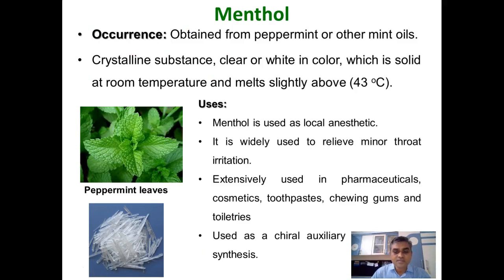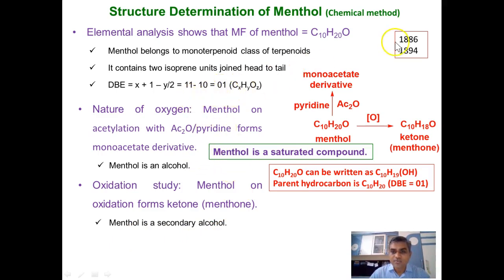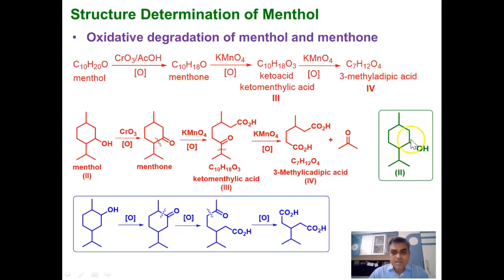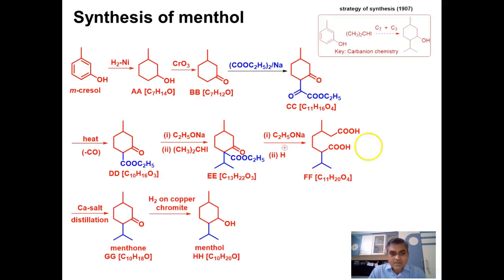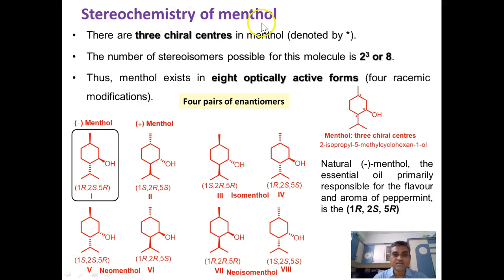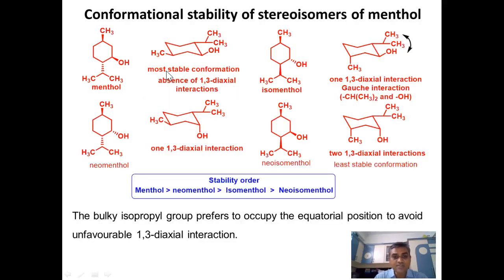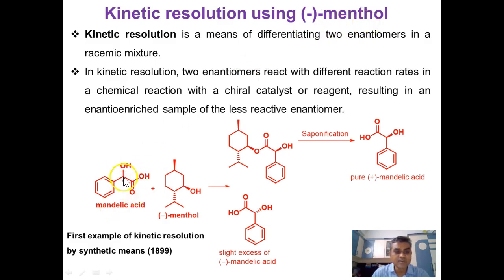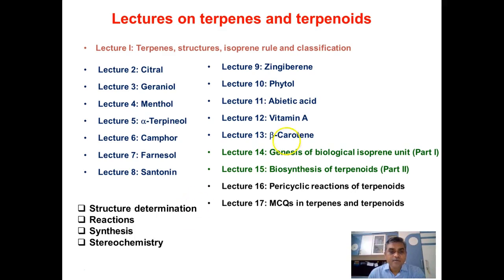Lecture 4 Menthol